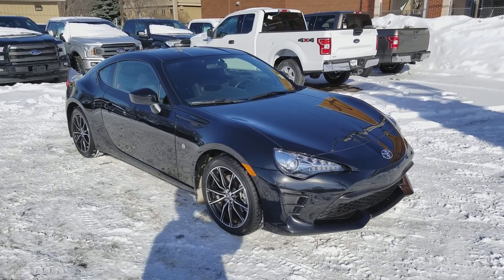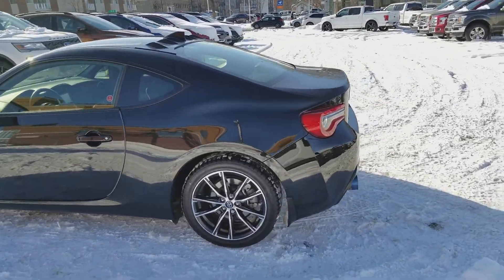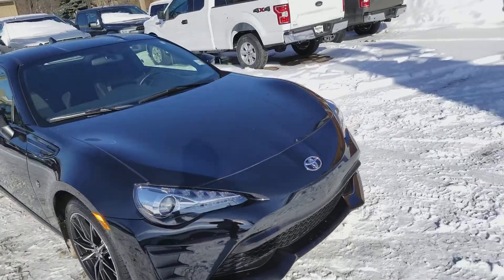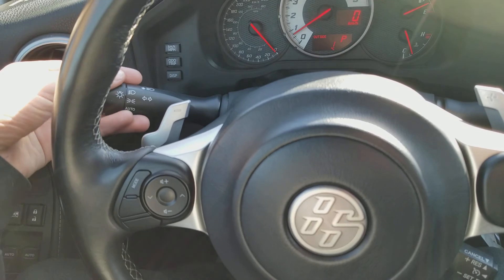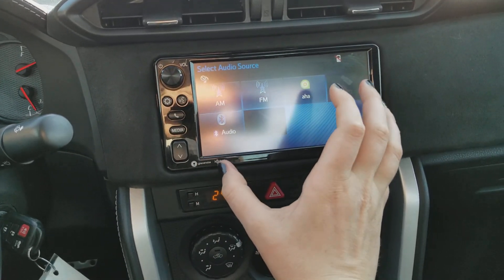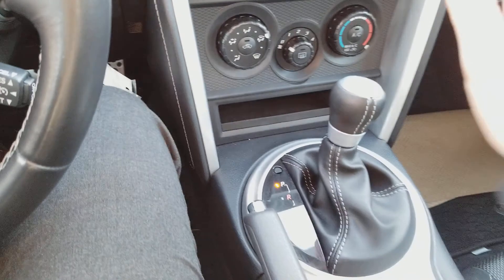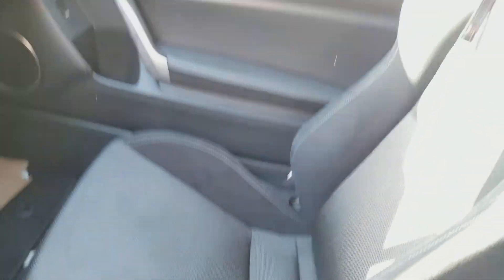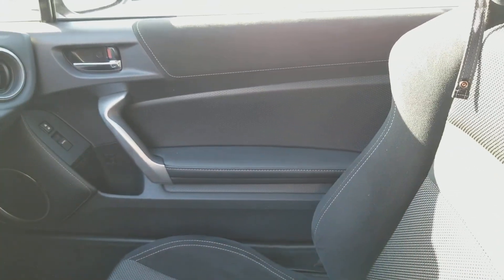2017 Toyota 86 | Waterloo Ford Lincoln